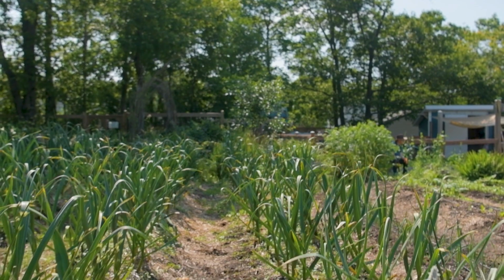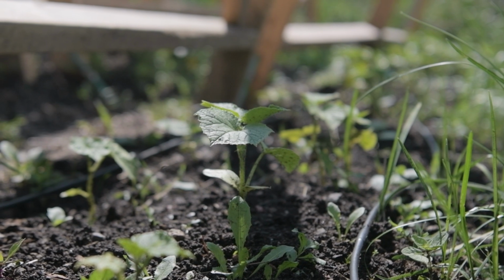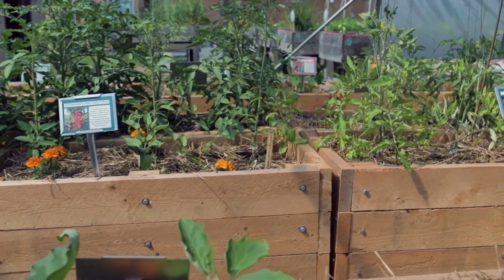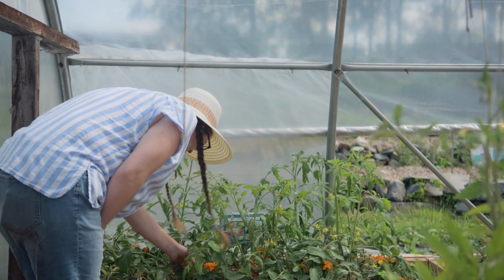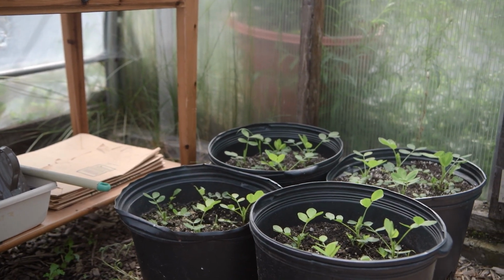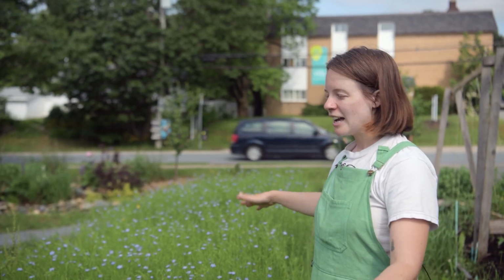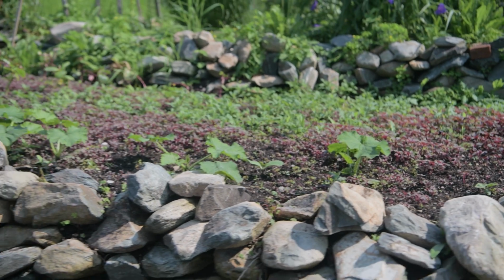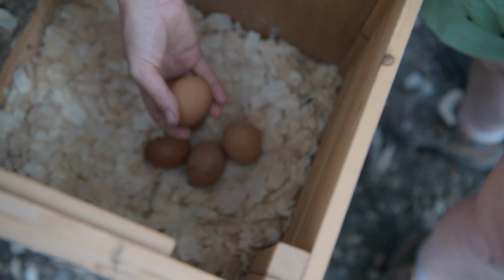Community Farm Tour: Early July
From garlic, peas and eggplant to flax and peanuts, there are lots of exciting things growing on our community farm this month!